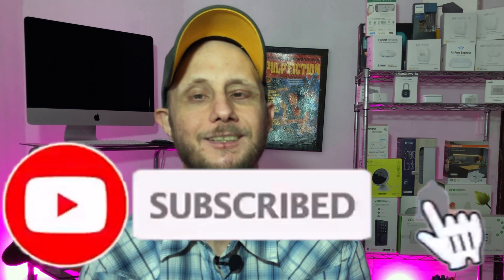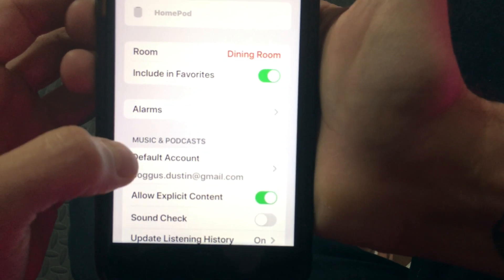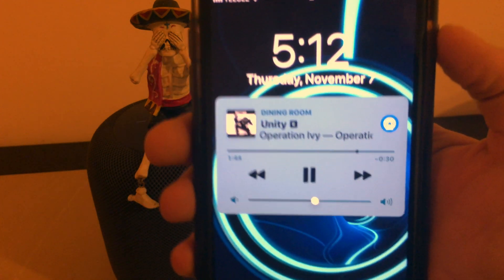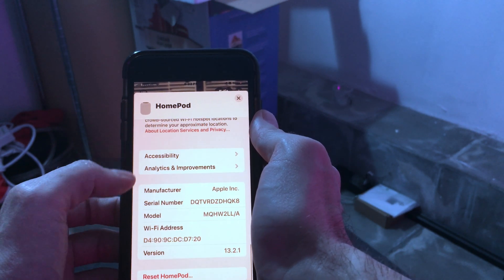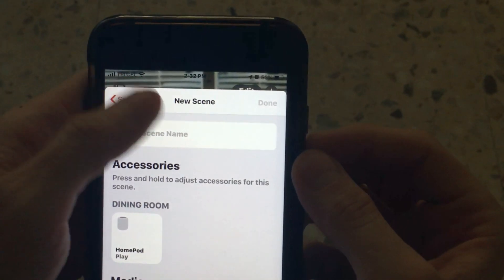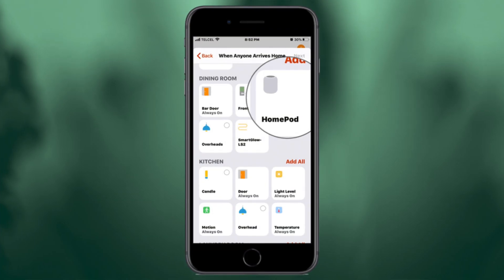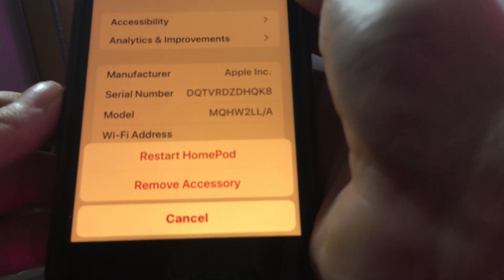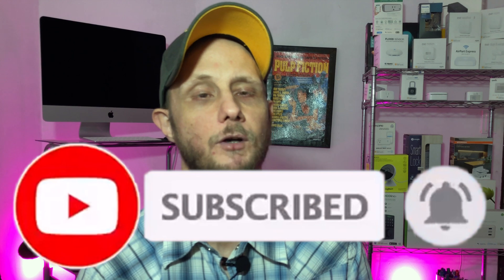HomeKit News: HomePod in iOS 13.2 (.1)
It had a rocky start, but we got a stable version of iOS 13.2 and with it came some big updates for HomePod.  Let's check them out!

Read up on all the updates to HomePod in iOS 13.2

Keep track of us and get even more HomeKit-related content including news, behind-the-scenes, and deals and promotions on HomeKit accessories via social media.